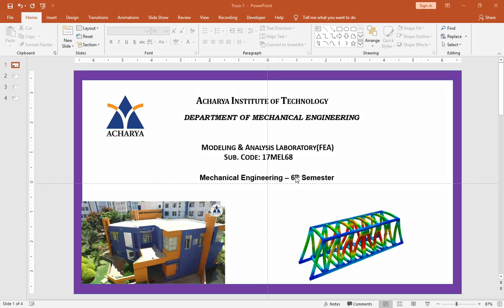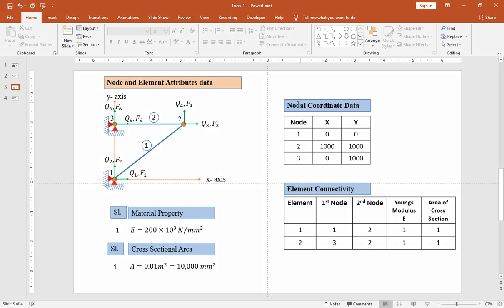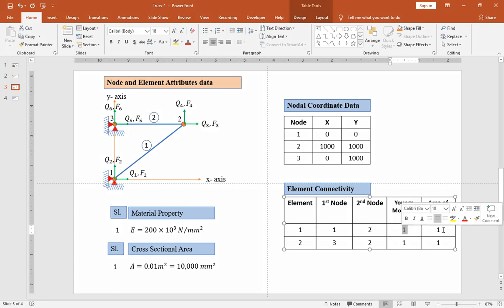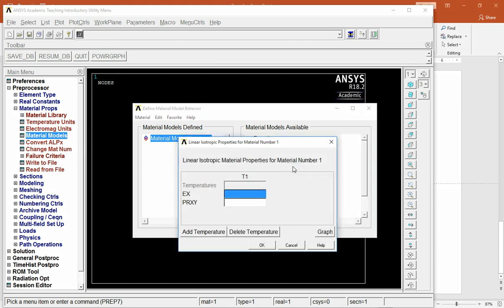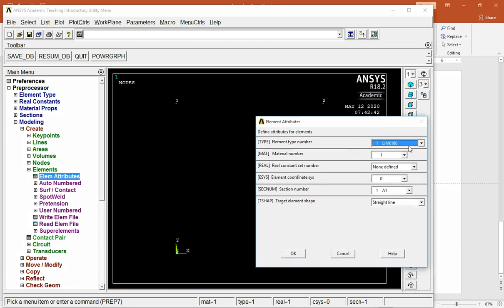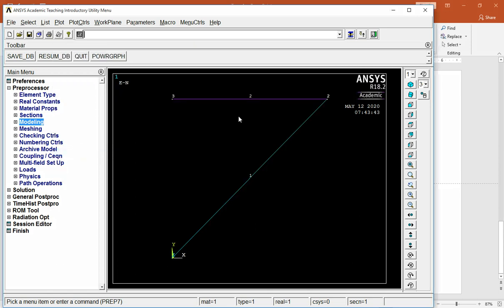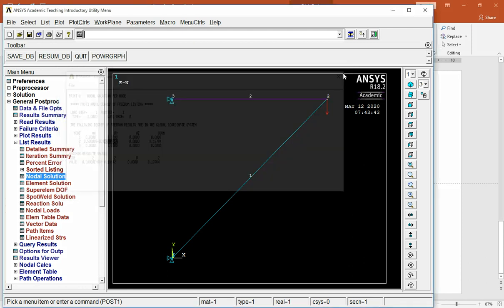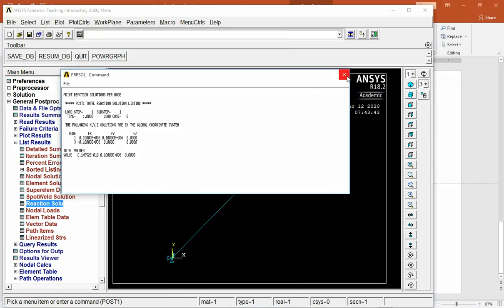Analysis of Truss Problems using ANSYS Software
This video explains how to solve 2D-Truss problems with the help of ANSYS software